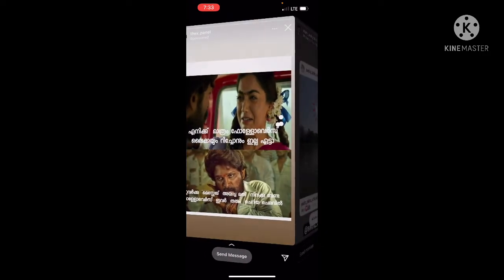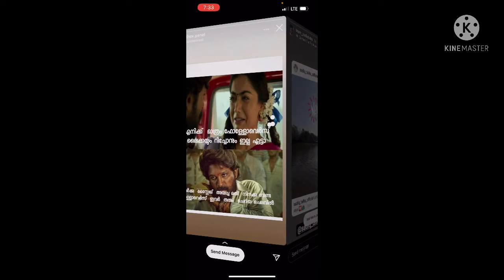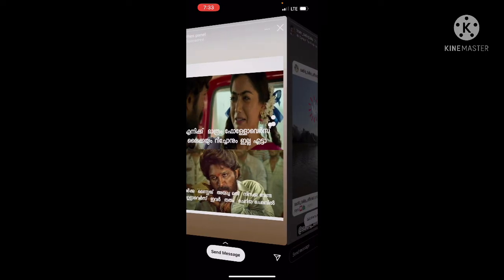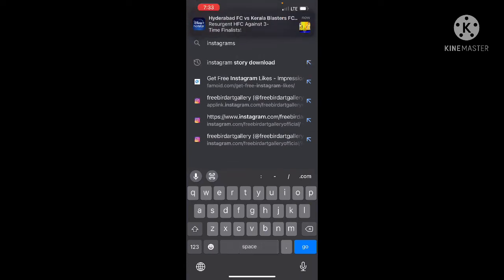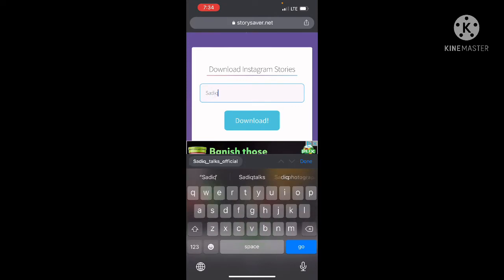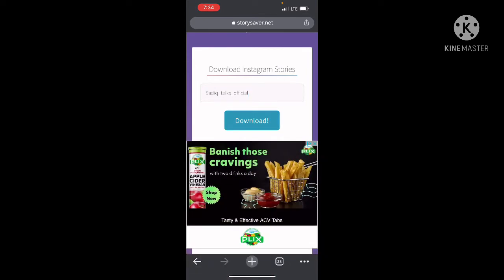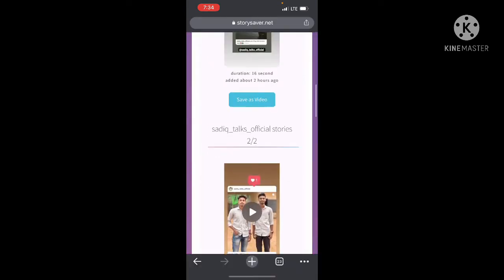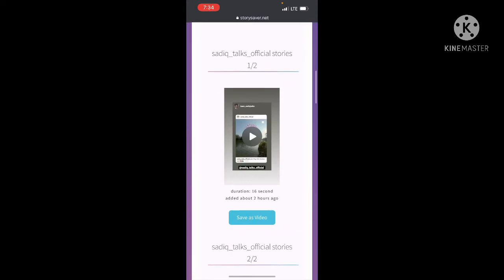Anonymous ആയി Instagram story കാണാം | Two Methods 2022 | Malayalam | Sadiqtalks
I hope you enjoyed the video and well understood 😊.

5 Tips to Create Viral Instagram Reels 🔥| Sadiqtalks